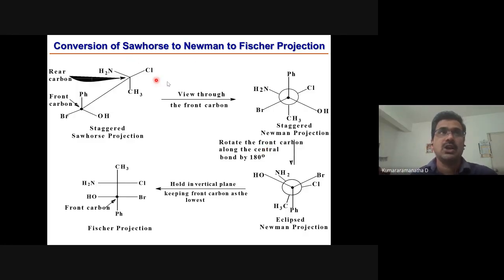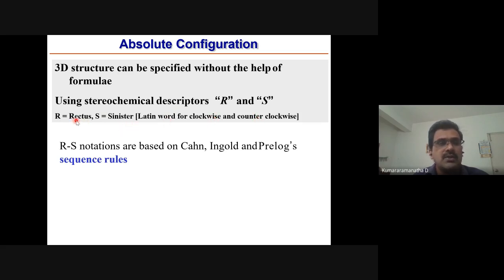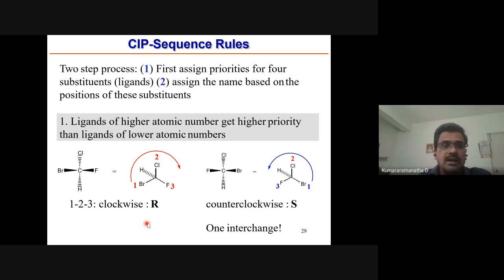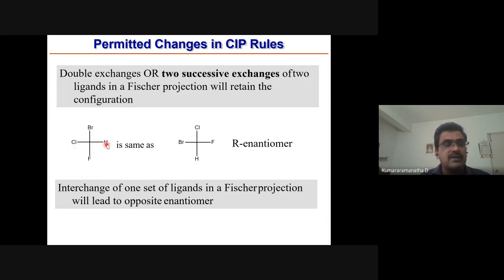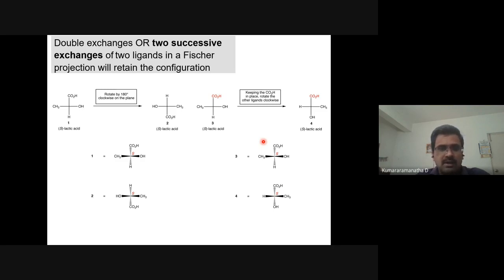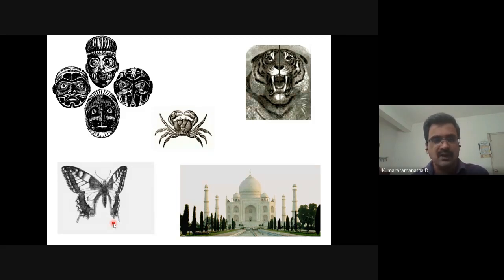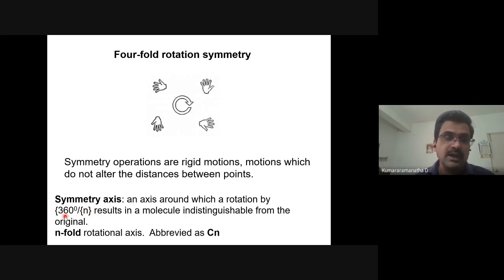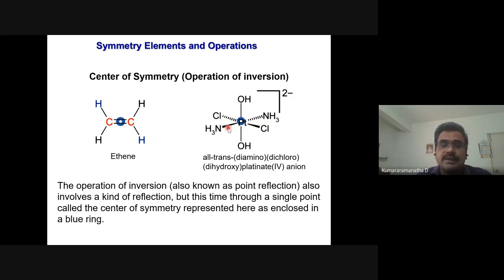Interconversions and Symmetry